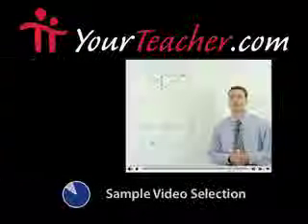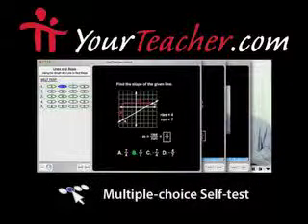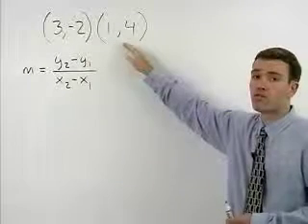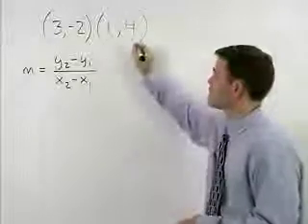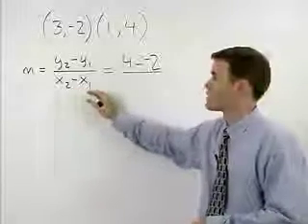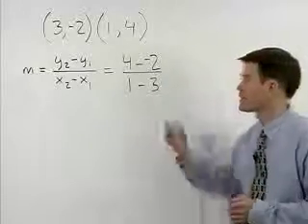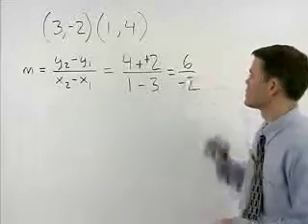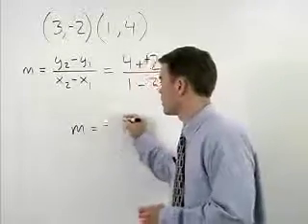Saddleback College - AccuPlacer Math Test Prep - MathHelp.com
Click the following link for a complete AccuPlacer math test prep course!